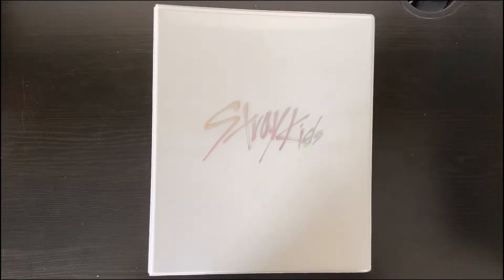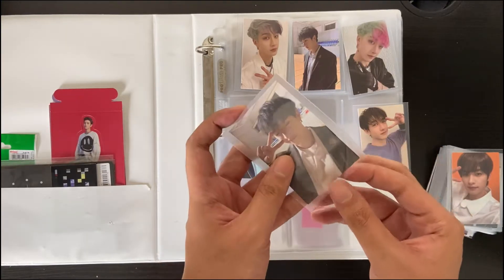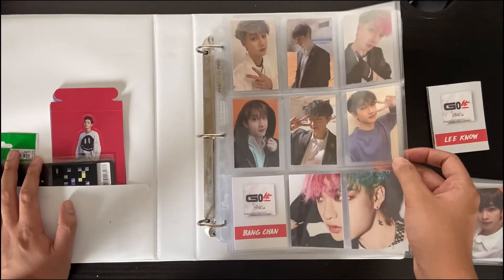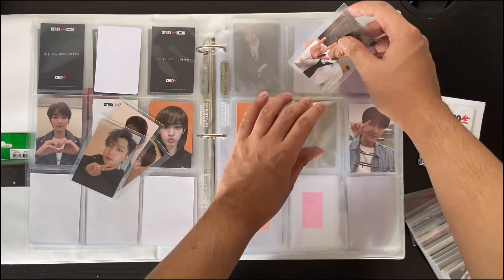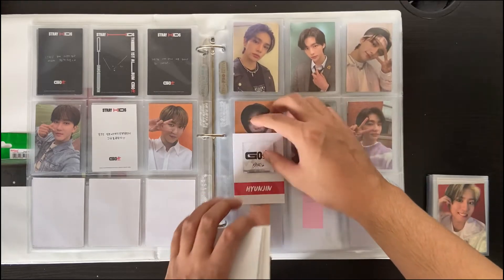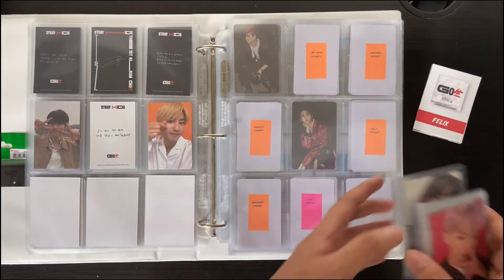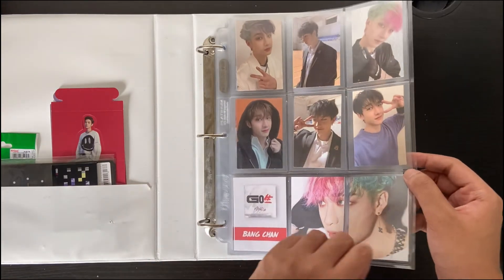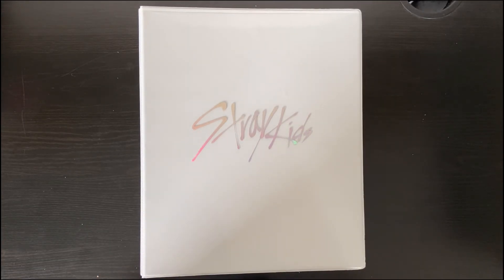Reorganizing and Completing (Sort of) My Stray Kids Go Live Collection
If you have Lee Know's Limited Edition Go Live photo card please tell me huhuhuhuhu